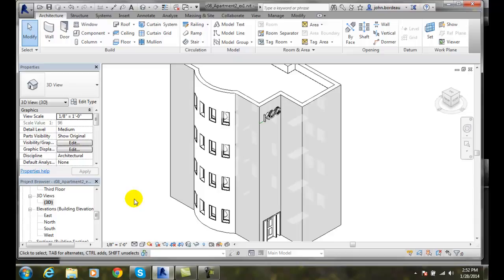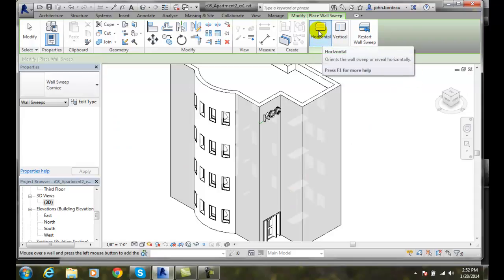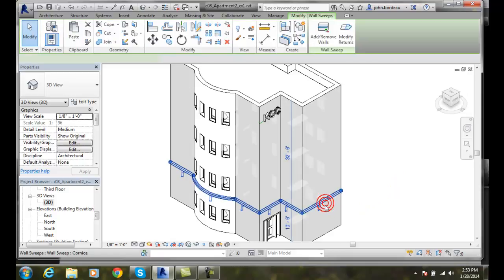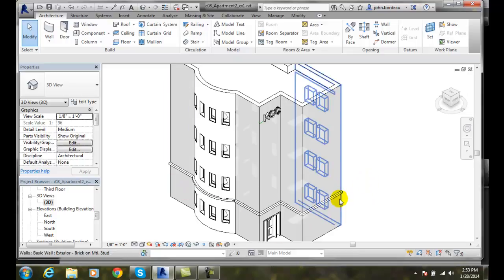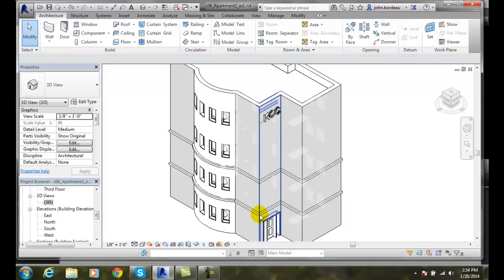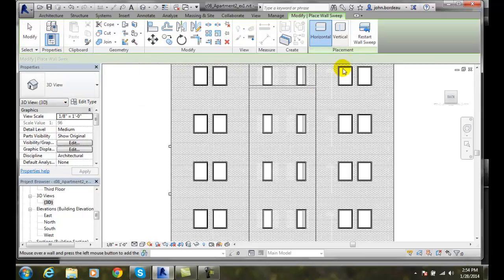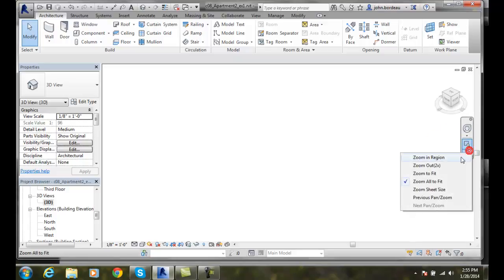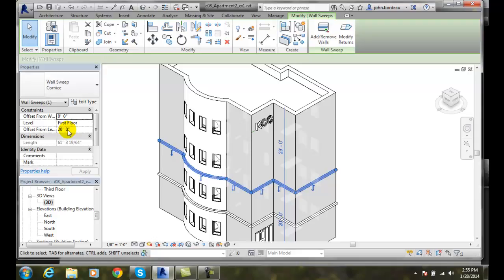Revit 03-20 Wall Sweeps